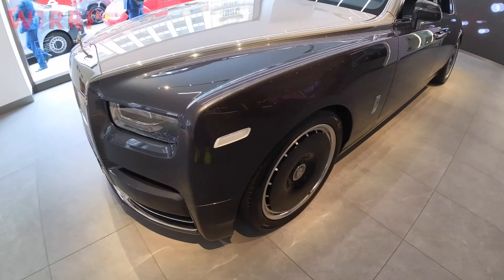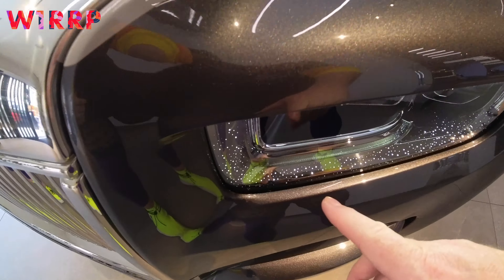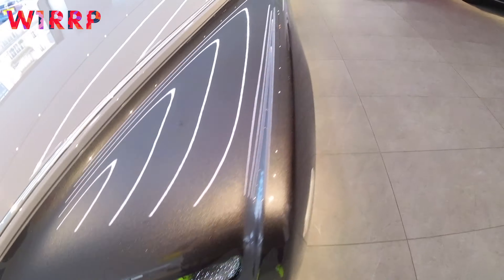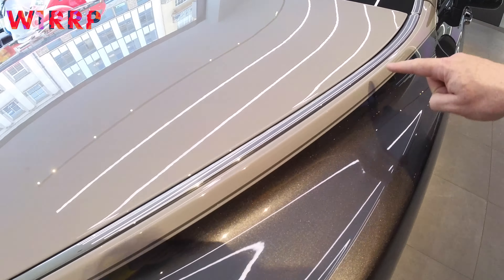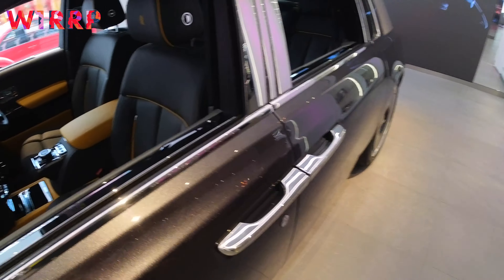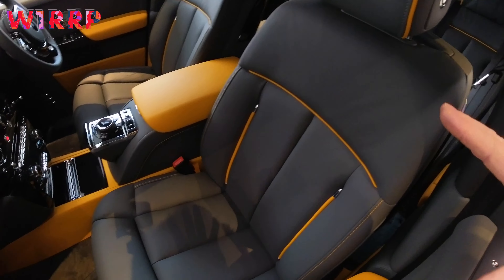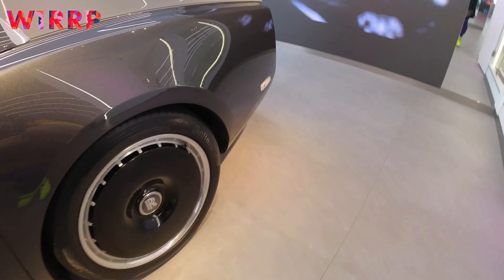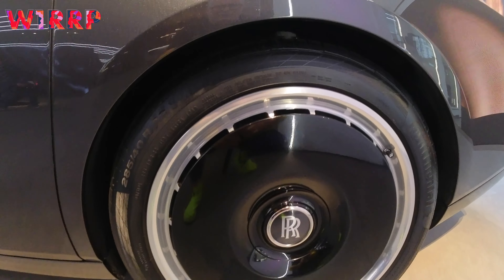3 New Features 2024 Rolls-Royce Phantom Bespoke Starlight Headlights London Rolls-Royce Mayfair 4K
We love the facts that there are certain Rolls-Royce details that are specific to just that model. In this case only the new 2024 Rolls-Royce Phantom gets the Starlight headlights and disc wheels. Check out this bespoke Rolls-Royce Phantom at Rolls-Royce Motors Mayfair London.
Rolls-Royce announced the Phantom Series II car,  Series II has a number of updated and improved features, including:

    new garnish above the Pantheon Grille and above the LED Daytime Running Lamps
    headlamps have been revised come with bezel starlights
    a new set of disc wheels

The Rolls-Royce Phantom is a full-sized luxury saloon manufactured by Rolls-Royce Motor Cars. It is the eighth and current generation of the Rolls-Royce Phantom, debuting in 2017, and the second launched by Rolls-Royce under BMW ownership. It is offered in two wheelbase lengths. This is the current flagship model made by Rolls-Royce Motor Cars.
It made its public debut at a special exhibition Rolls-Royce held in London two days later on 29 July. The event, dubbed "The Great Eight Phantoms", took place at Bonhams auction house in Mayfair. The exhibition gathered a noteworthy Phantom from each generation, from Fred Astaire's Phantom I to subsequent models driven by royalty, or made famous by celebrities, including John Lennon's Romany gypsy wagon-style painted Phantom V
The Phantom VIII's styling has been described as an evolution of the Phantom VII's as it bears most of the design features of its predecessor.
Like its predecessor, the Phantom VIII has a short front overhang and upright front end, a long bonnet and set-back passenger compartment as well as a long wheelbase and a flowing rear end. It also uses rear-opening "coach doors". For the first time on a Phantom, Rolls-Royce's trademark "Parthenon" radiator grille is integrated into the surrounding bodywork.
The Rolls-Royce Phantom Extended Wheelbase (EWB), or the Phantom Extended, is a special variant of the Rolls-Royce Phantom which is 220 mm (8.7 in) longer than the standard model.

The car's exterior design is identical to the original Phantom and excluding the length, every feature has been adapted from the standard model.

The car's rear passenger compartment has been enlarged and the interior features the iconic "Starlight Headliner" which uses more than 1500 fibre optics to create an impression of a night sky with stars. This was first applied on the Phantom Celestial.

The interior also features a partition between the front cockpit and the rear passenger compartment and the rear passenger compartment has been made soundproof for privacy which is known as the "Privacy Suite" by the Rolls-Royce Motor Cars.

It is also allowed for the buyers to customize the car's interior for some extent (the "Gallery" feature lets the users customize the dashboard and other minor features).

While the original Phantom VIII costs US$450,000 upwards the Phantom Extended Wheel Base costs US$535,000 upwards making it the most expensive luxury sedan made by Rolls-Royce.

The Phantom is available in two wheelbase lengths. The short one is the shortest Phantom since at least 1939.